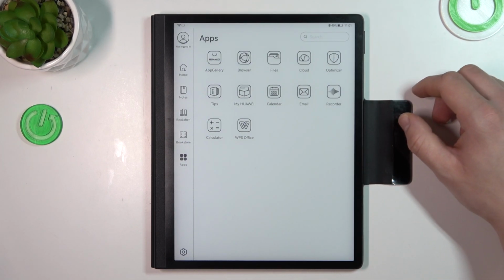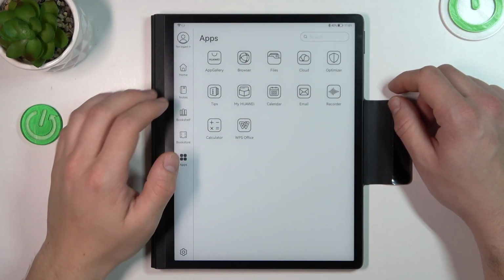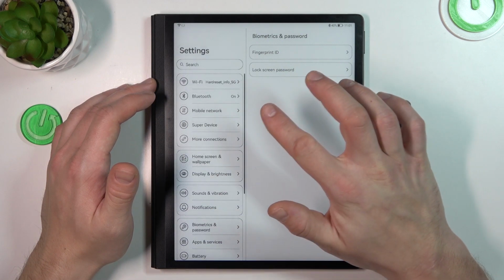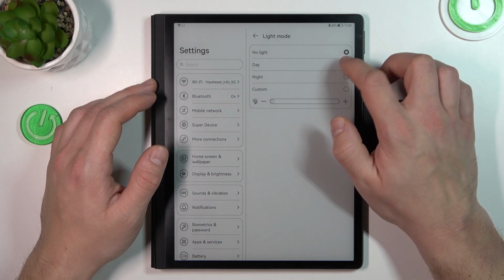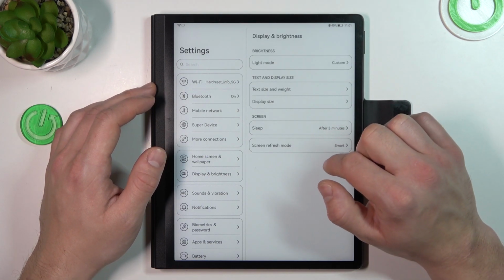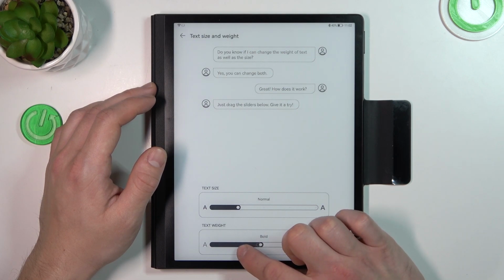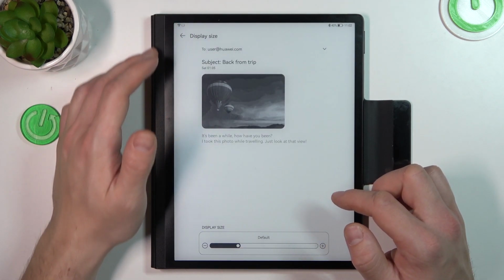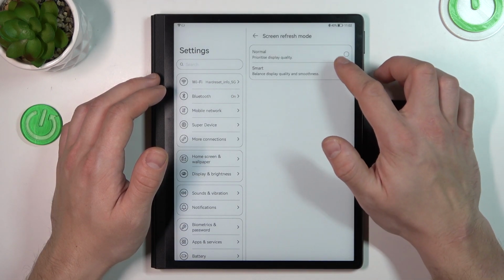How to Find and Manage Display Settings on HUAWEI Matepad Paper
Hi! Today we would like to show you how to find and manage display settings on your MOTOROLA Matepad Paper. We will show you how to change text size and weight, change display size, enable light or dark mode, adjust screen timeout or change screen refresh mode. Visit our YouTube channel if you want to know more about MOTOROLA MatePad Paper.

How to find display settings on HUAWEI Matepad Paper? How to open display settings on HUAWEI MatePad Paper? How to enter display settings on HUAWEI MatePad Paper? How to find and manage display settings on HUAWEI Matepad Paper?